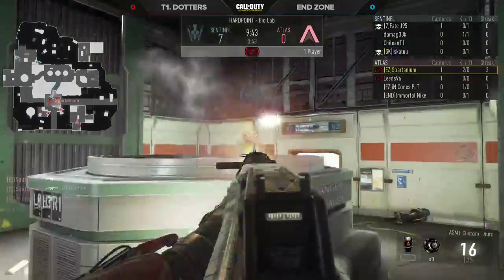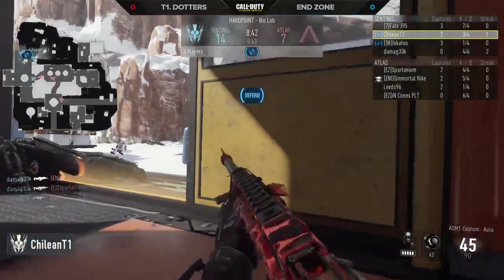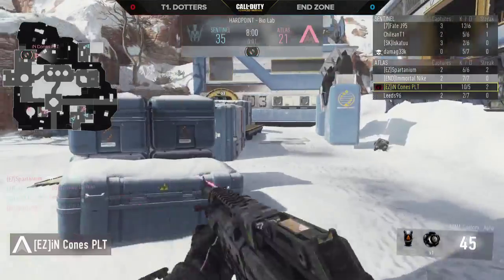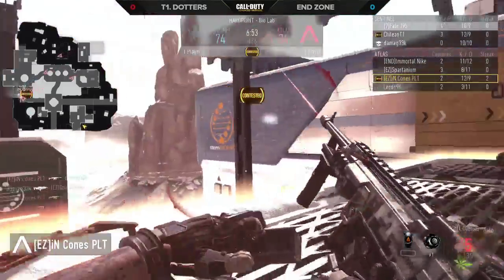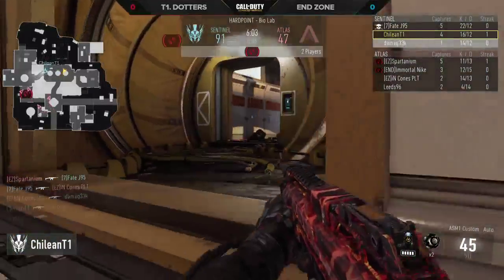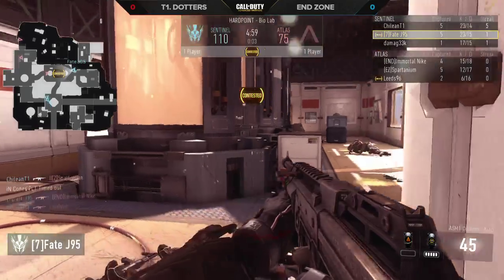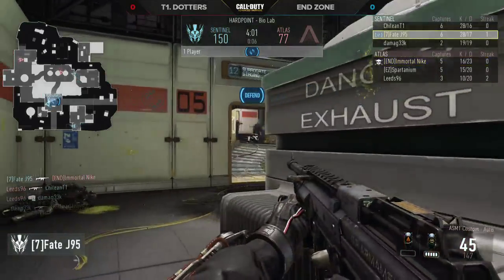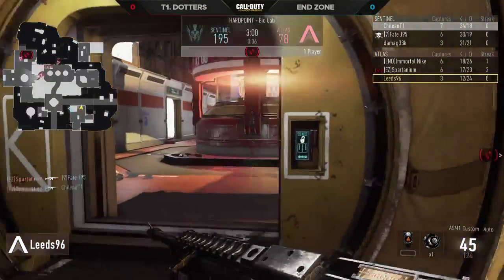CoD Champs Qualifier #1 - 3rd Place Playoff - T1. Dotters vs End Zone - Game 1